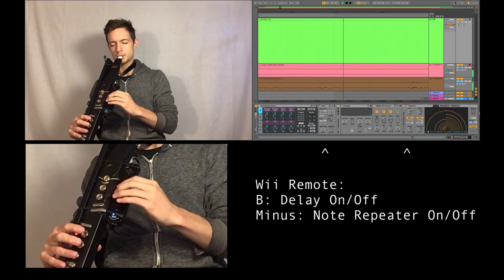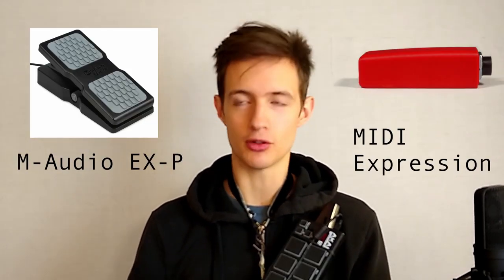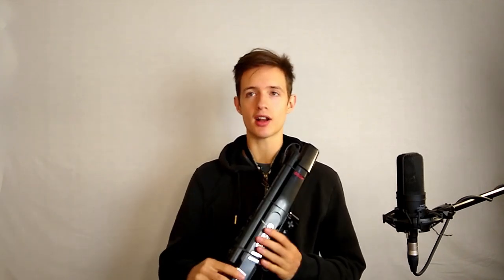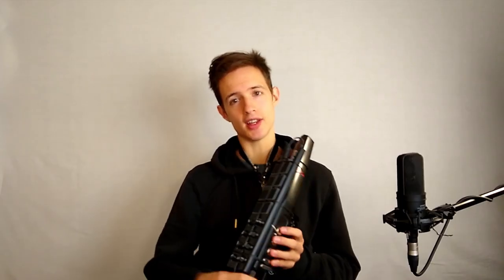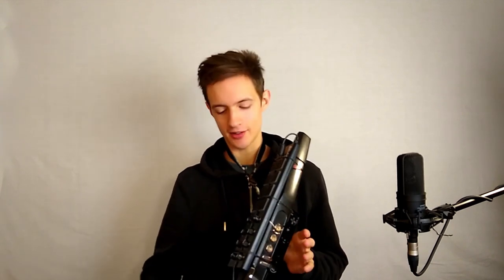RIG DEMO: EWI + Wii Remote in Ableton Live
HARDWARE:

EWI 5000
Nintendo Wii Remote
Akai LPD8
M-Audio EX-P Universal Expression Pedal
Audiofront MIDI Expression

SOFTWARE:
Ableton Live
Reason Rack Plugin
Patchman THOR Soundbank

The Reeds, by Stef Haynes, ft:
Anoop Isac: Guitar
Jeremy Hucal: Keys
Erik Larson: Bass
Stuart Mein: Drums